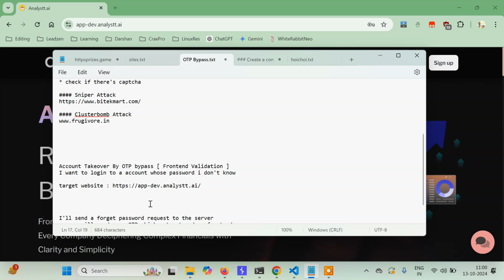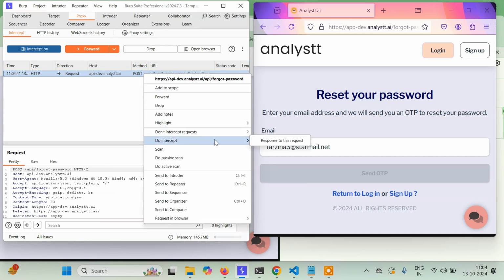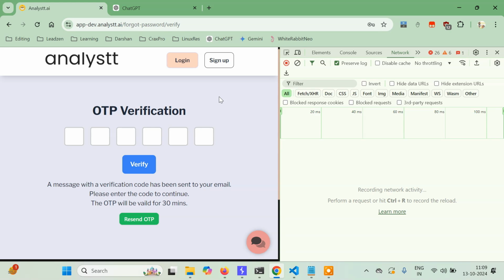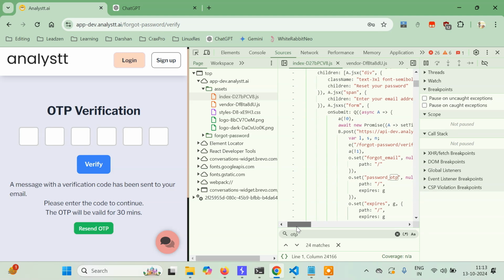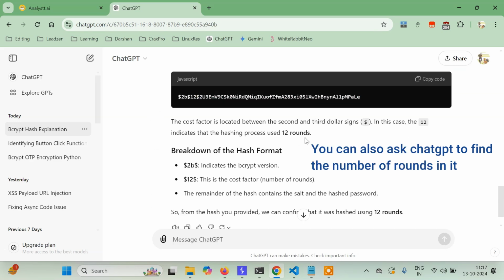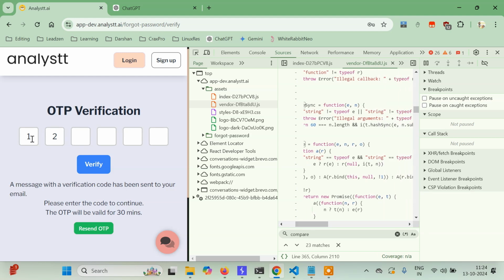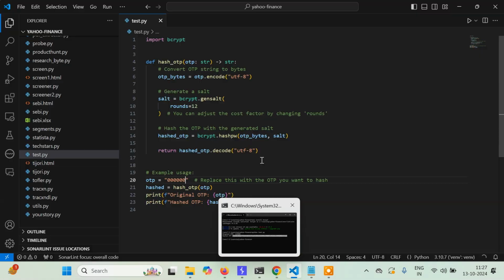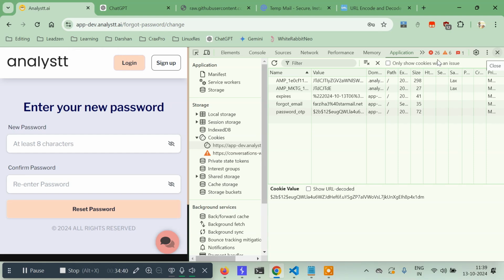Account Takeover by OTP bypass | Burp Suite | Bcrypt Hash Exploitation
In this comprehensive tutorial, we'll delve into advanced ethical hacking techniques to bypass OTP (One-Time Password) verification and potentially gain unauthorized access to accounts on various websites. We'll focus on websites that store OTPs in bcrypt encrypted hashed strings in Cookies, a common security measure.

Key Topics Covered:

* Understanding Bcrypt Encryption: Learn about the strength and limitations of bcrypt encryption in the context of OTP verification.
* Leveraging Burp Suite for Network Analysis: Discover how to use Burp Suite to intercept and analyze network traffic, capturing crucial information for our attacks.
* Brute-Force Attacks: Explore different brute-force strategies to systematically try various OTP combinations and potentially crack the encrypted hash.
* Cookie Manipulation: Discover how to manipulate cookies to bypass OTP verification, potentially gaining unauthorized access to accounts.
* Python Scripting: Learn how to write Python scripts to automate the attack process, making it more efficient and effective.

Practical Demonstration:

We'll provide a step-by-step demonstration of how to execute these attacks, including:

* Capturing login requests and OTP responses using Burp Suite.
* Analyzing the bcrypt encrypted hash and identifying potential vulnerabilities.
* Implementing brute-force attacks using Python scripts.
* Manipulating cookies to bypass OTP checks.

Ethical Considerations:

It's crucial to use these techniques responsibly and only on websites that you have explicit permission to test.

Join us in this exciting journey of ethical hacking and learn how to protect yourself and others from potential security threats.

otp bypass with burp suite
ethical hacking for beginners
Account takeover tutorial
bruteforcing bycrypt hash

ethical hacking, OTP bypass, bcrypt encryption, account takeover, Burp Suite, Python, network analysis, brute force, cookie manipulation, web application security, penetration testing, cybersecurity, hacking, tutorial, online security, information security

pyguru
python guru
pyguru github
python tutorial
ethical hacking
bug bounty

Prajjwal Pathak